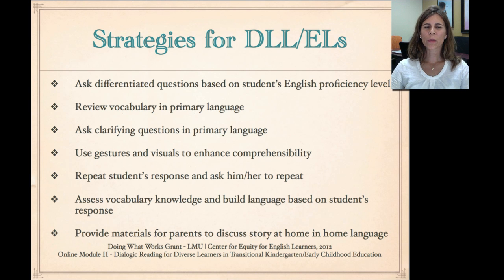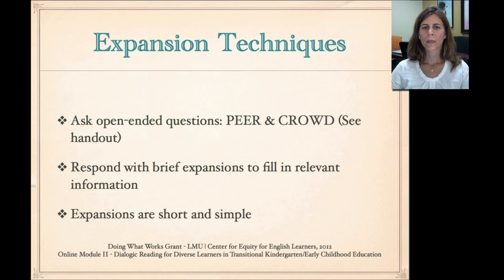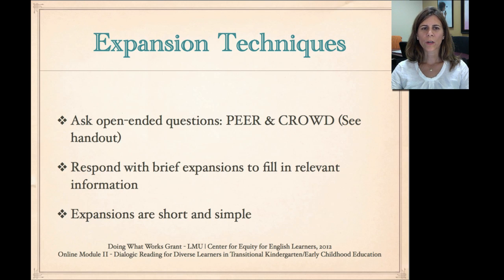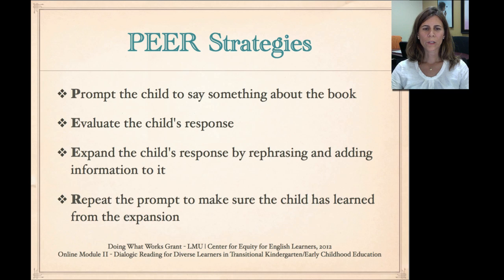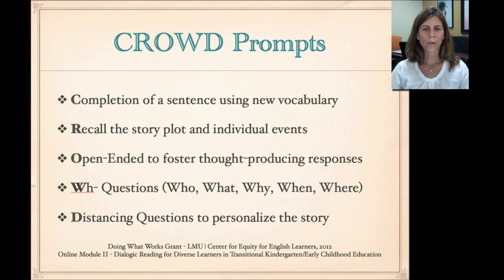CEEL DWW - C Module 2, Video 2 - Prompt Description